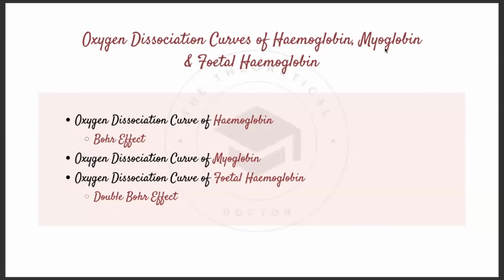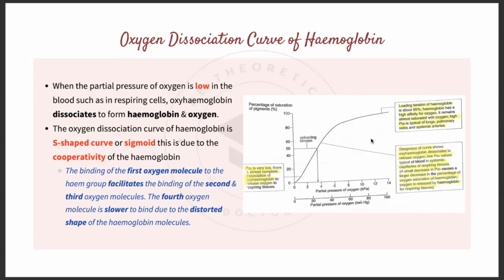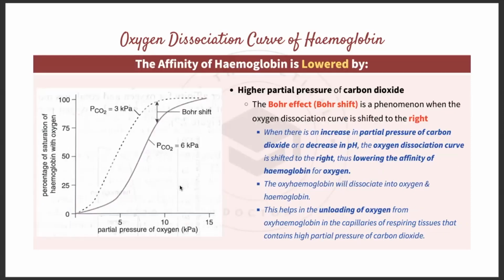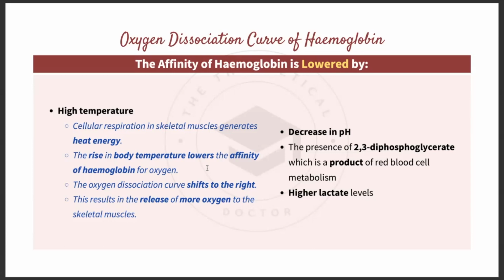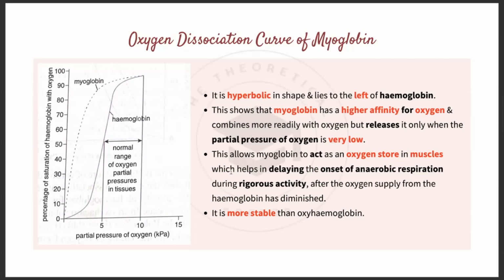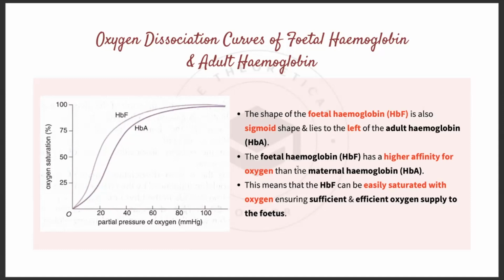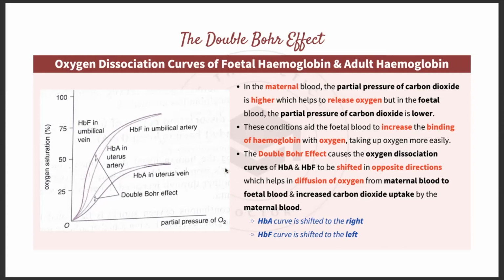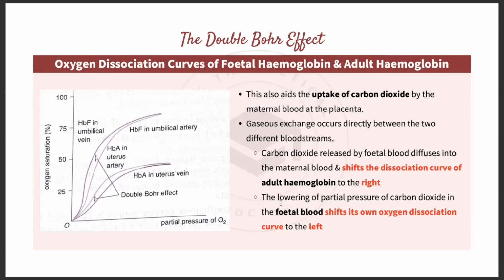Oxygen Dissociation Curves of Haemoglobin, Myoglobin & Foetal Haemoglobin (Gaseous Exchange)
In this video, we will covering on the Oxygen Dissociation Curves of Haemoglobin, Myoglobin and the Foetal Haemoglobin!

1. Oxygen Dissociation Curve of Haemoglobin (Bohr Effect)
2. Oxygen Dissociation Curve of Myoglobin
3. Oxygen Dissociation Curve of Foetal Haemoglobin (Double Bohr Effect)